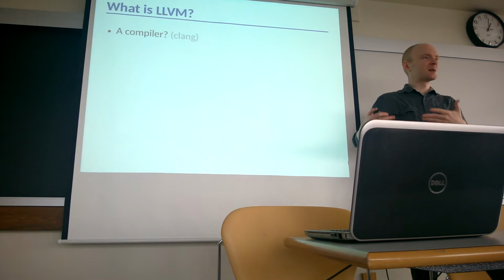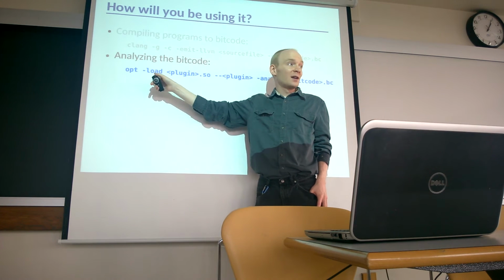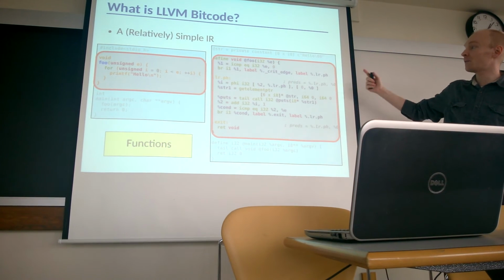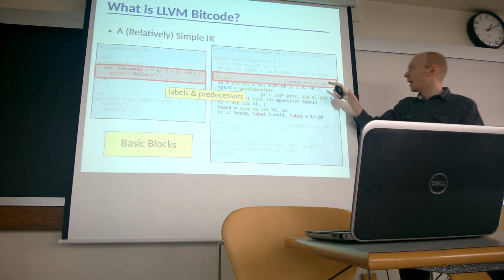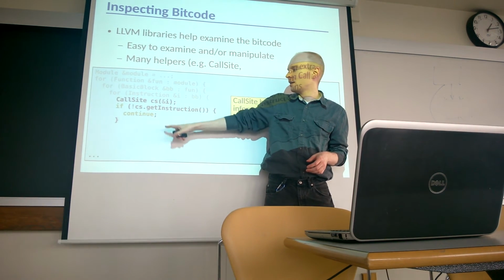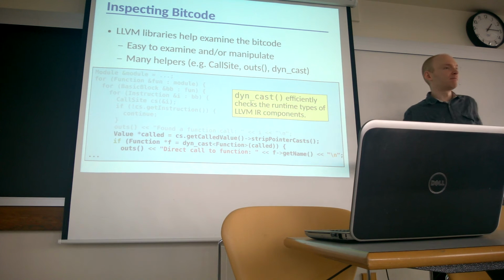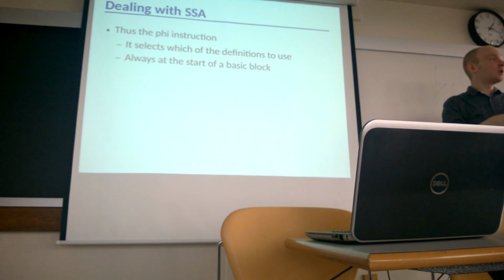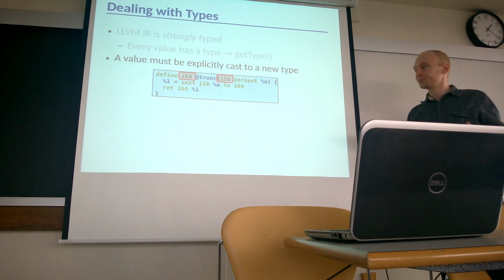CMPT886 part4: "A Brief Intro to LLVM"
Simon Fraser University (SFU), School of Computing Science
Instructor: Prof. Nick Sumner
Course: "CMPT 886: Program Analysis and Reliability"

This video presents a brief intro to using LLVM.